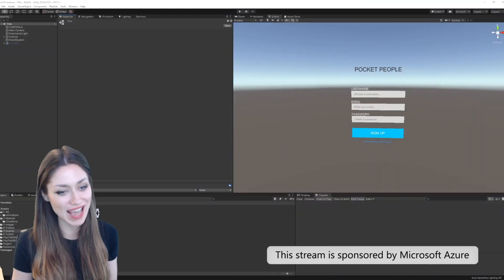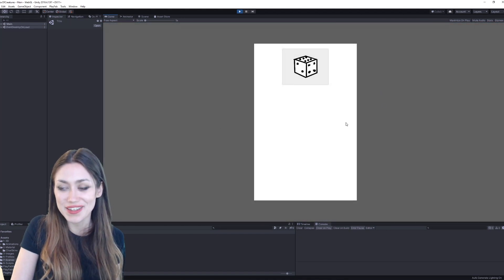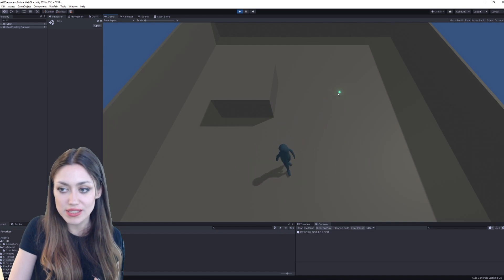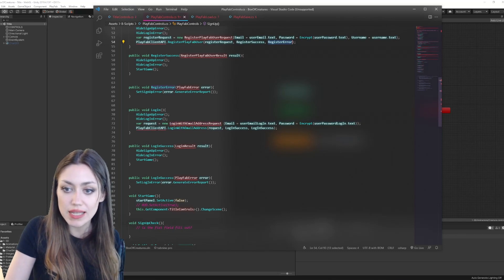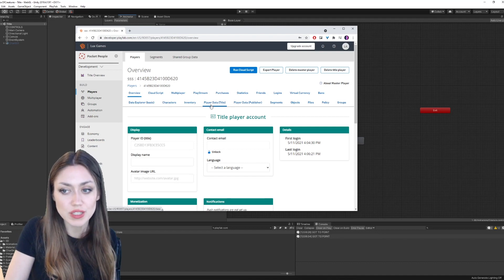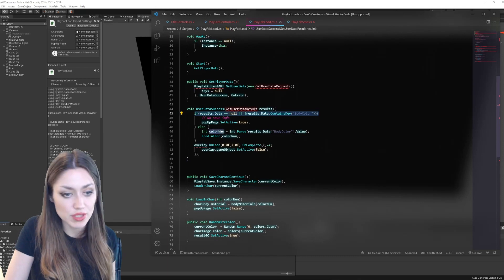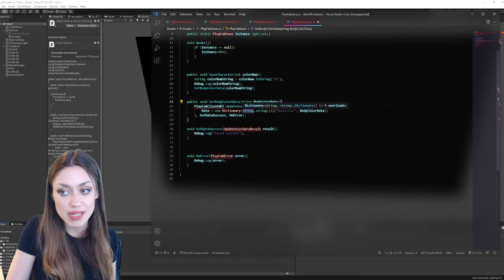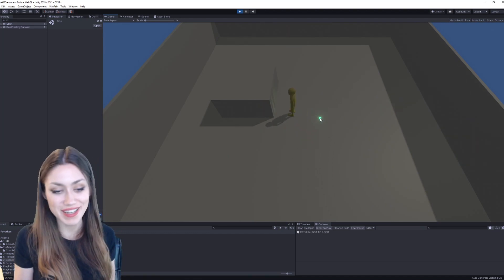Working with data in PlayFab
In this segment, we cover how to save and load information using PlayFab. This is done by converting data to a dictionary and saving it to a user's player data.